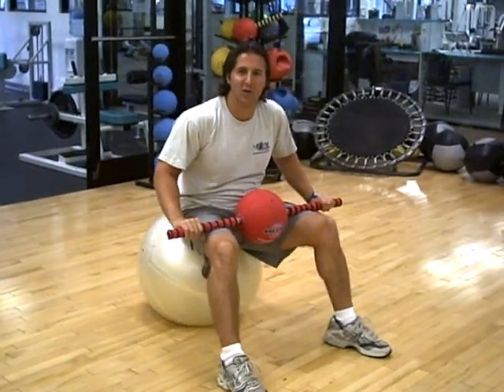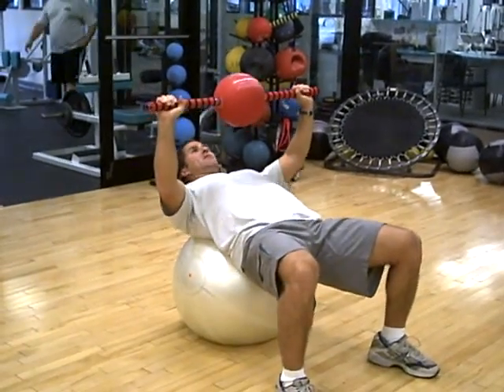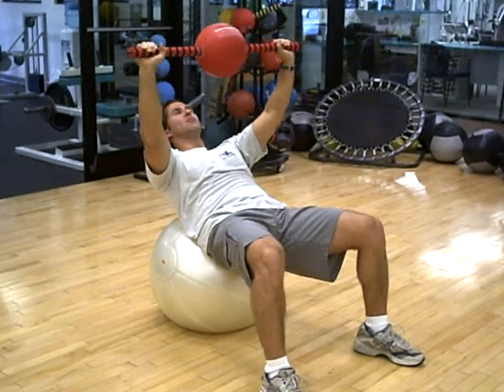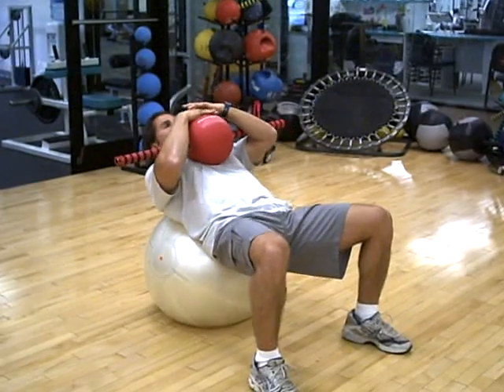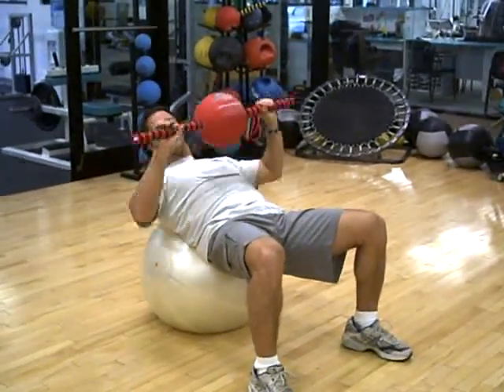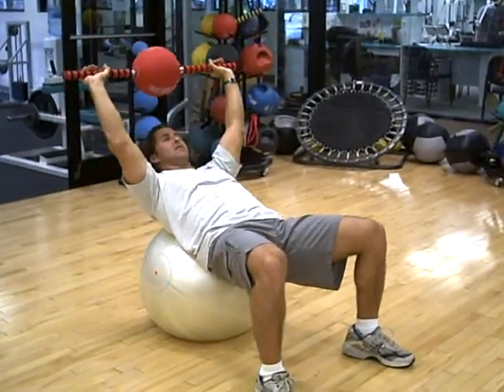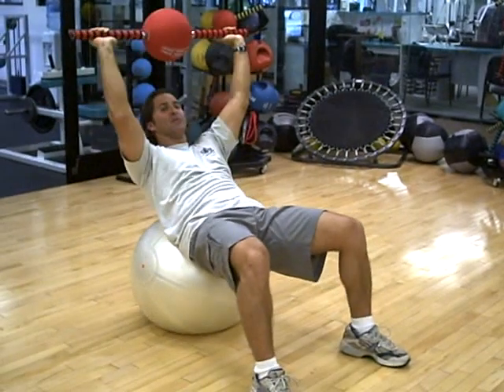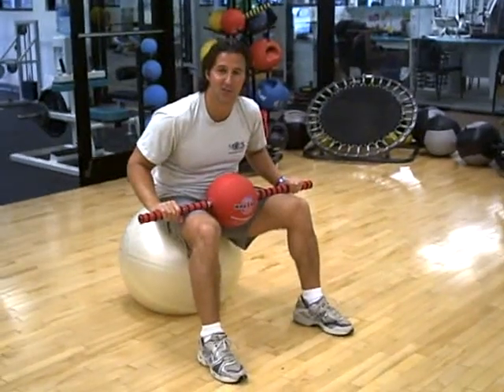NRG BALL ABS ON STABILITY BALL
Quick ab routine- very effective- combine nrgball with stability ball